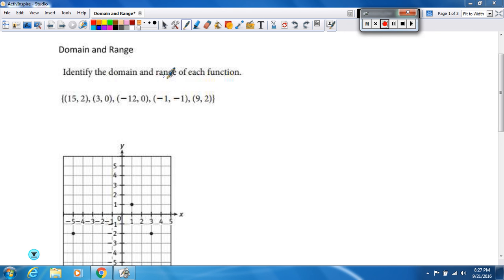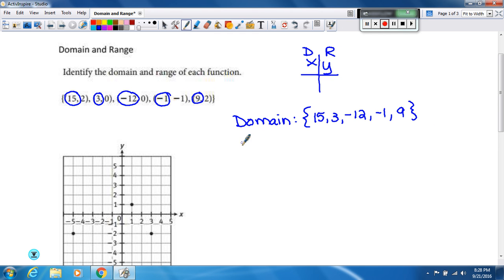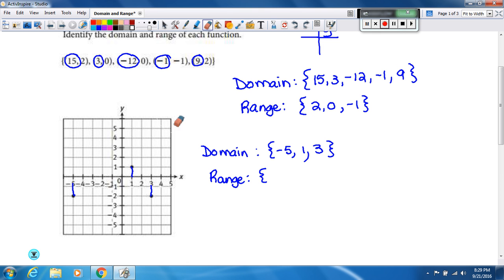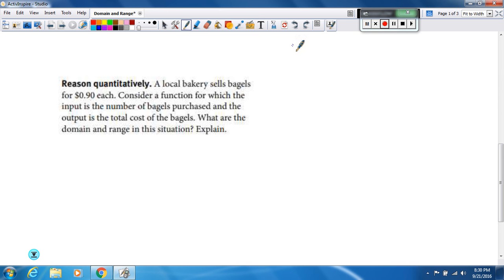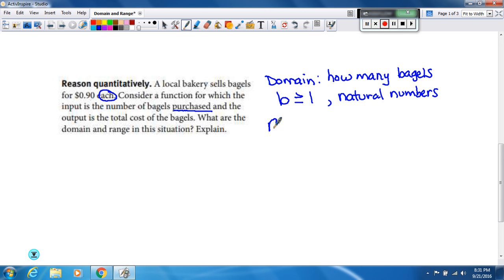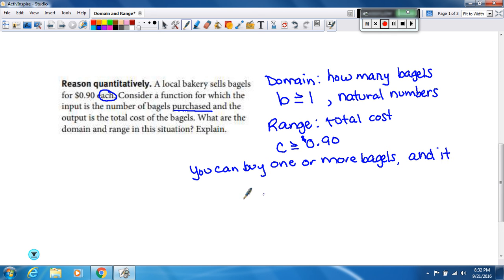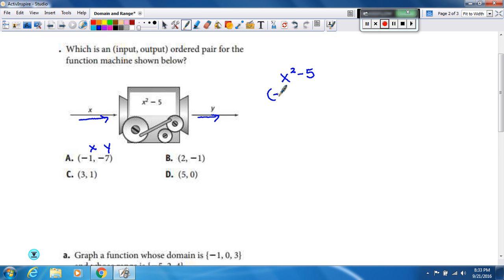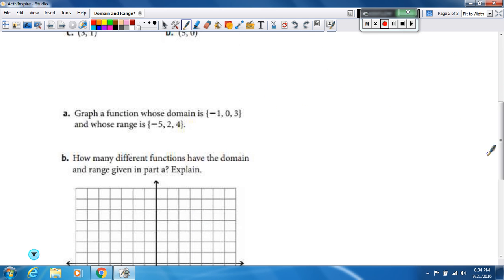Domain and Range